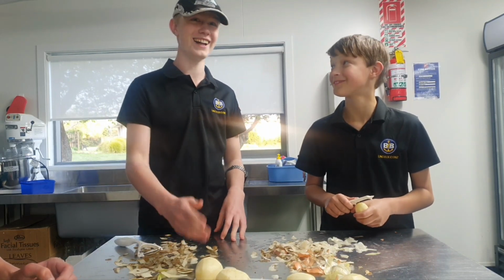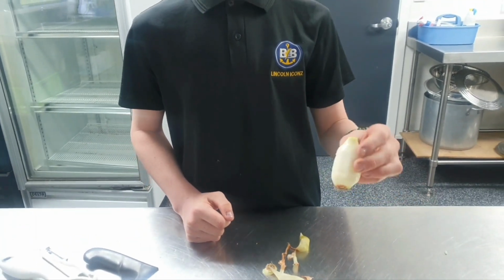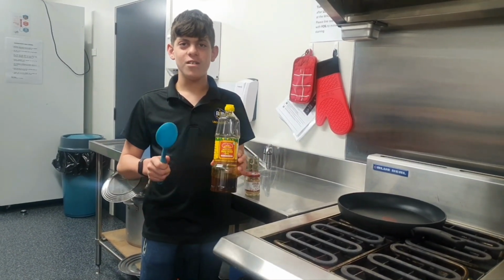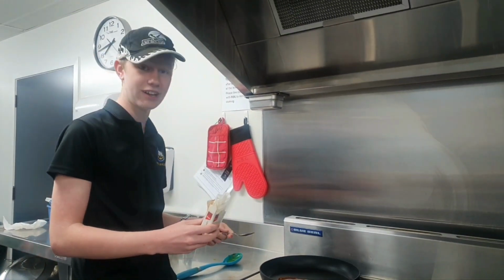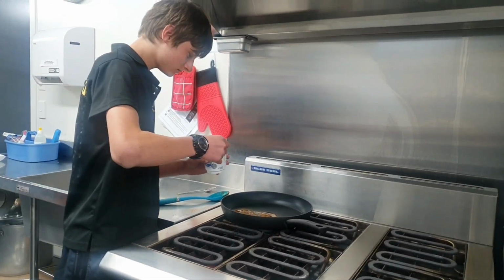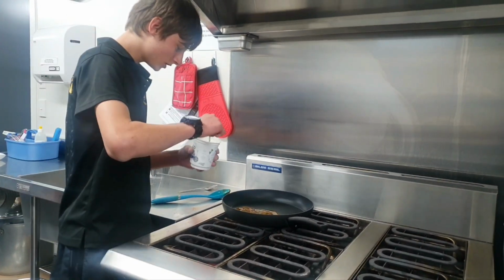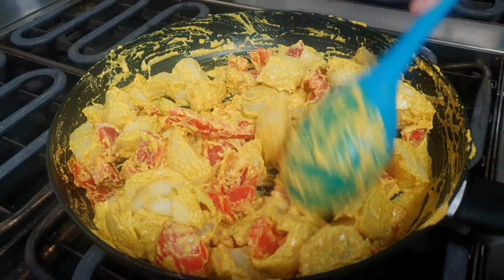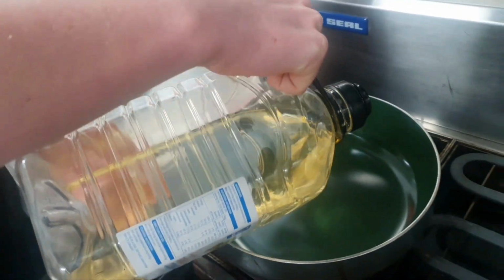Charred (Tandoori) Potatoes